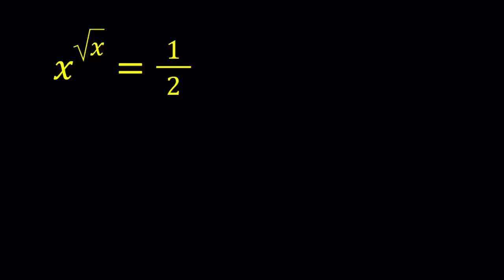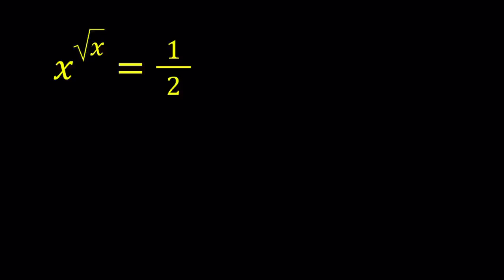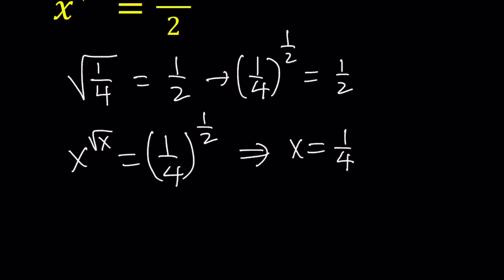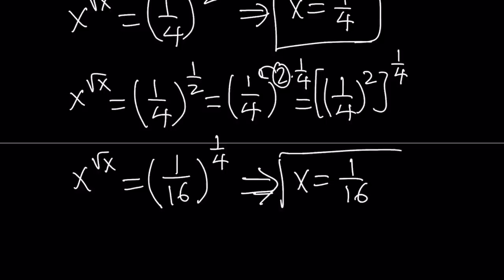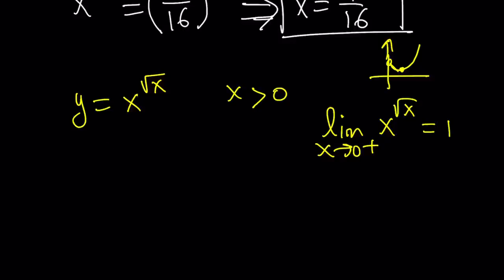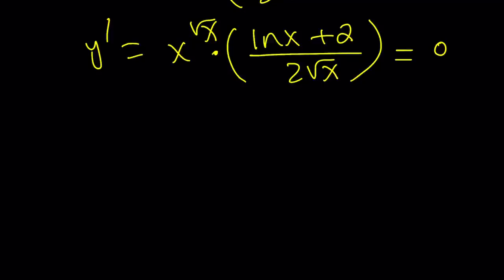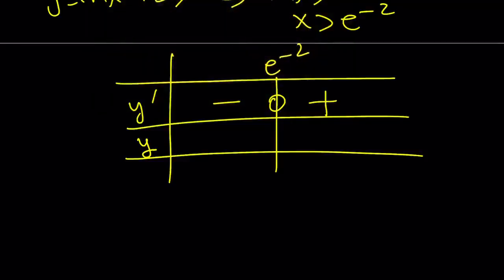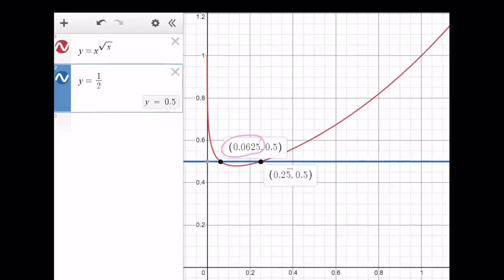A Nice Exponential Equation